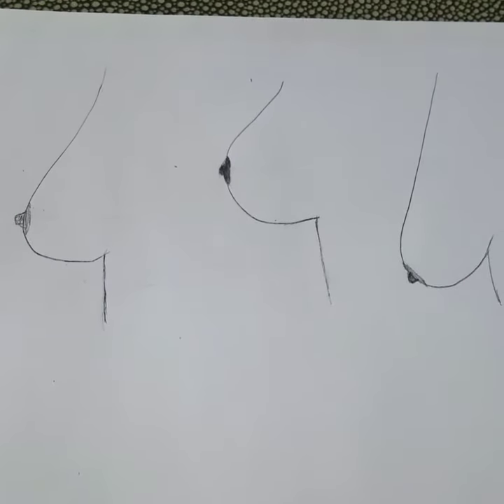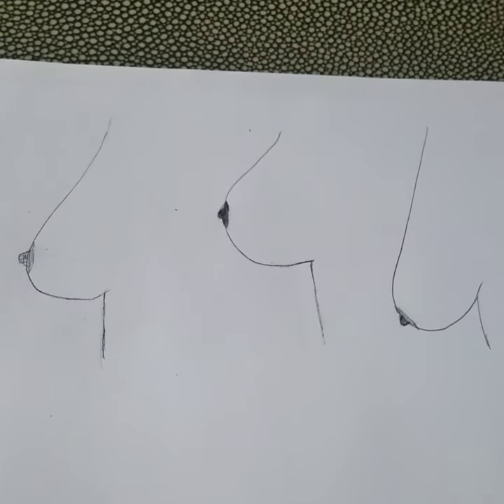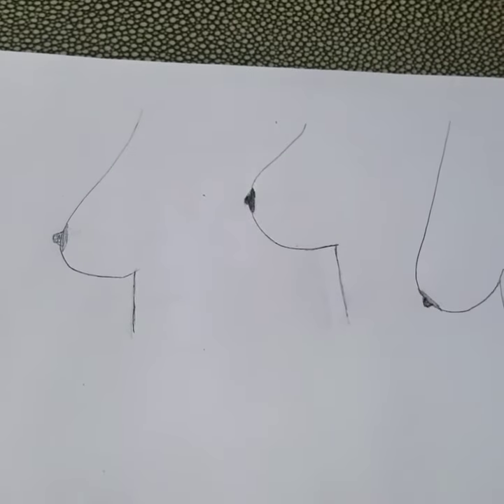Why Bras Don't Fit I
Bra Sizing 101- Why Nothing Fits Well!